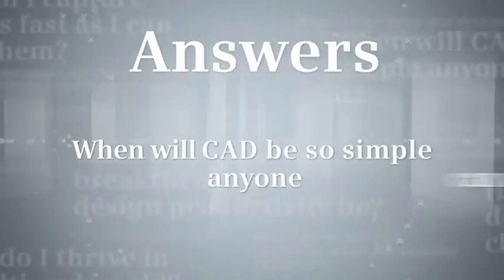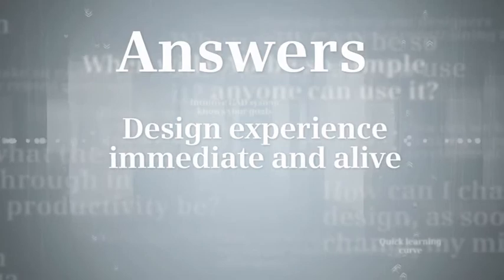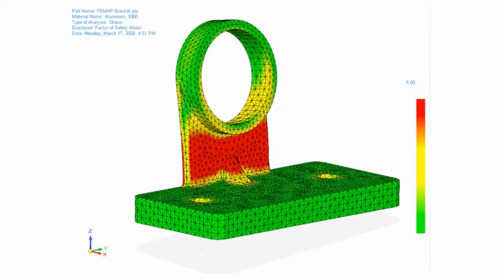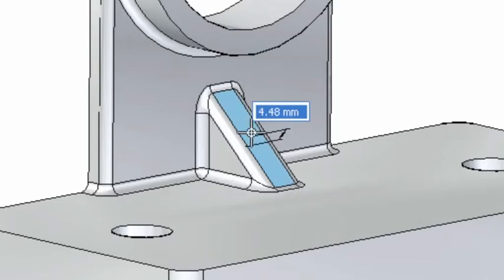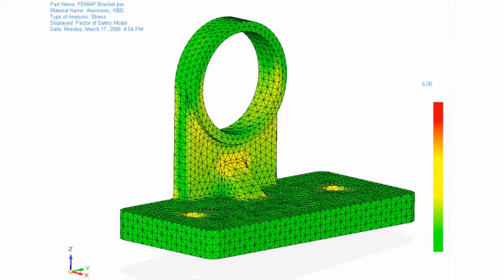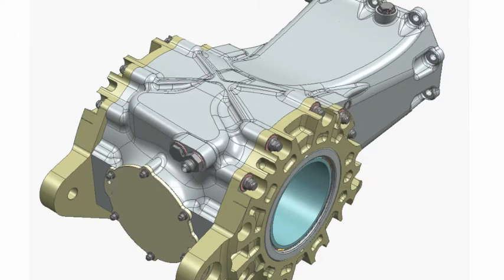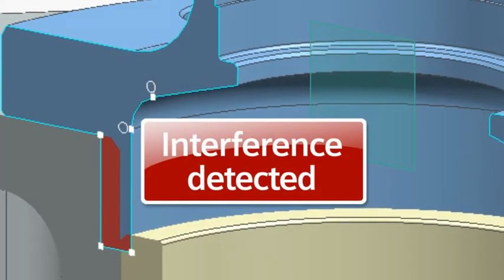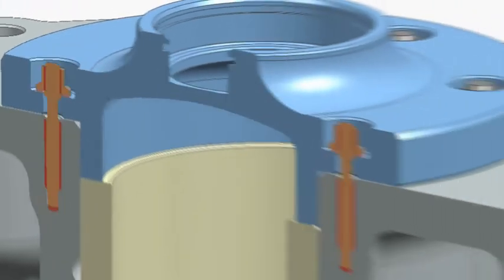When will CAD be so simple anyone can use it?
Synchronous technology from Siemens PLM Software connects everyone in the product lifecycle—and it connects them all without limiting any of them. Connection without limitation. Freedom with coordination. That's how Synchronous Technology helps you innovate more—and makes your design process up to 100 times faster.

With synchronous technology, you no longer have to choose between constraint-driven or history-free modeling. You no longer have to be a programmer to reuse a model. And you no longer need to worry about using data from multiple CAD systems.